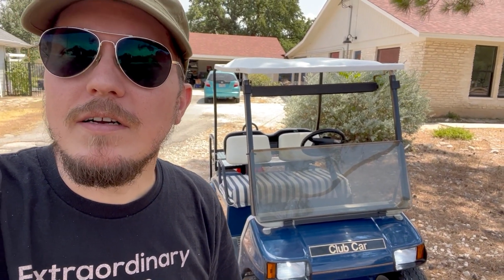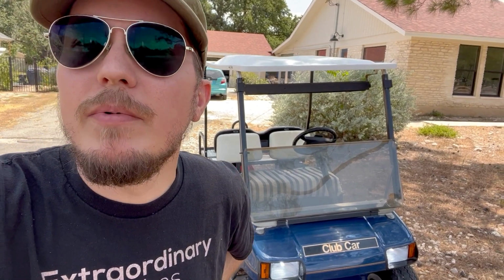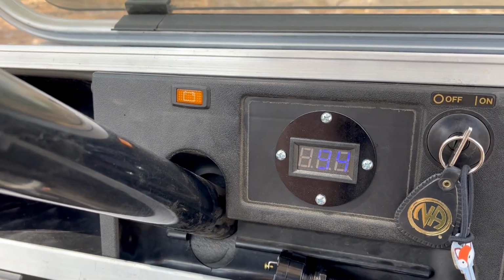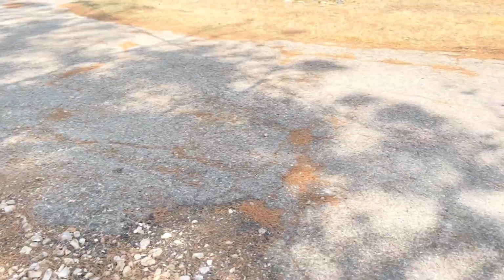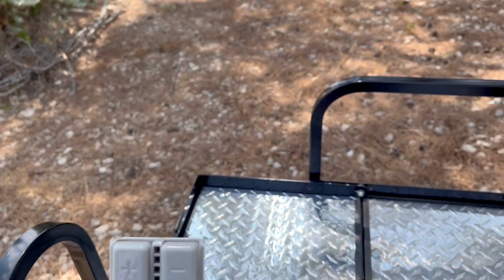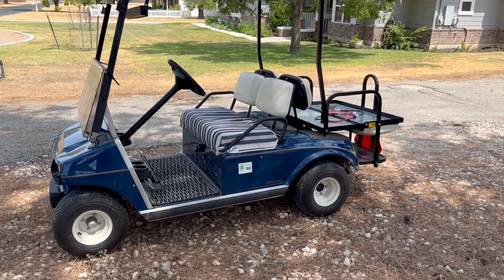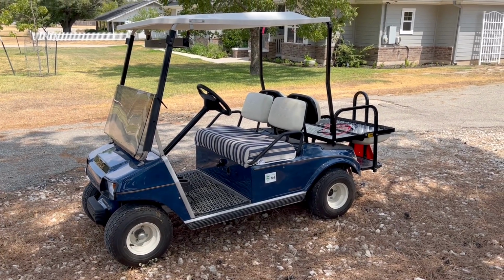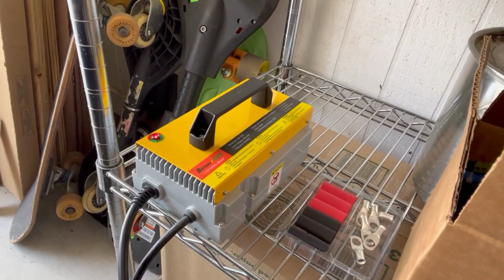BigBattery 48v 2x Eagle Review!